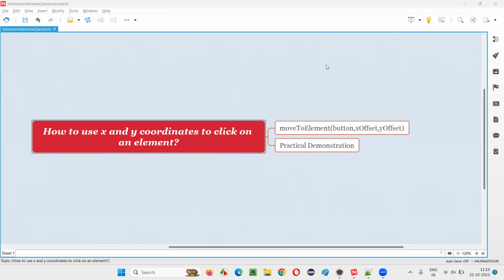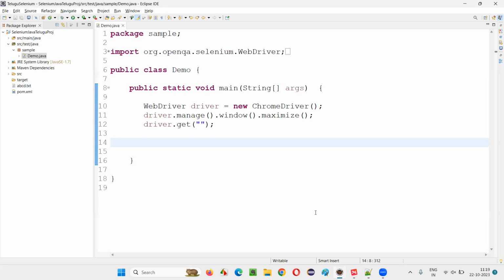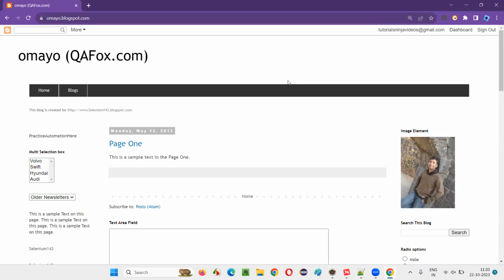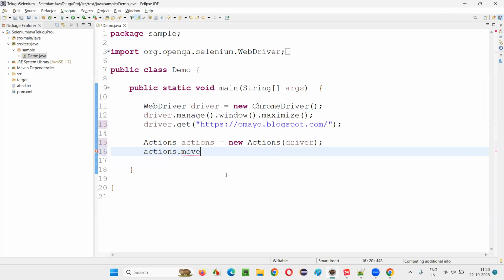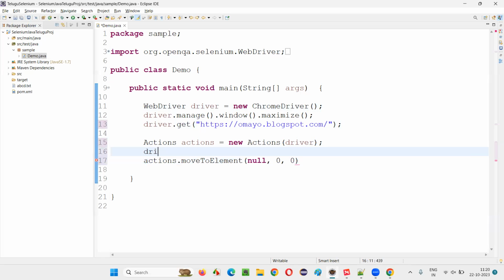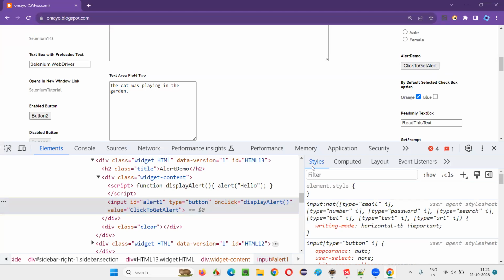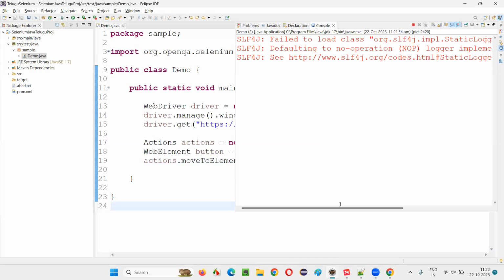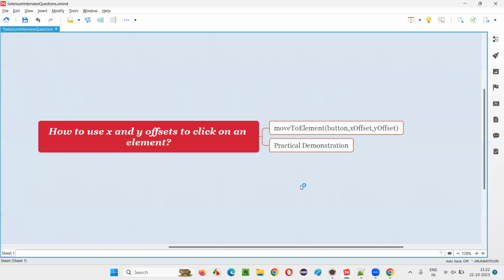How to use x and y offsets to click on an element (Selenium Interview Question #703)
How to use x and y offsets to click on an element